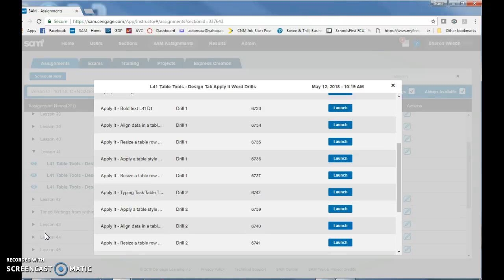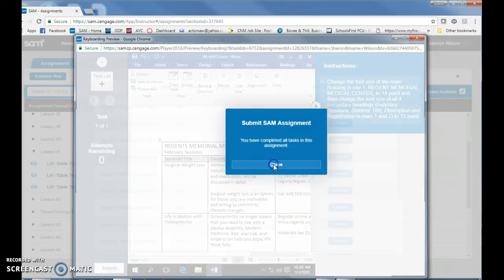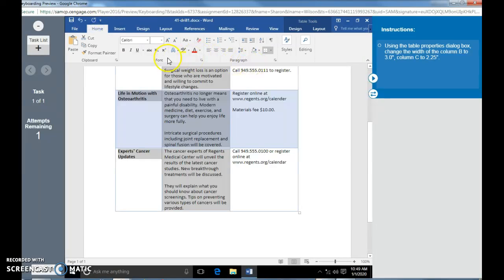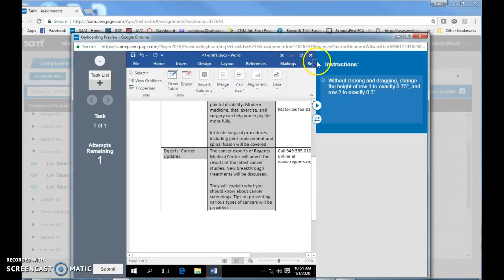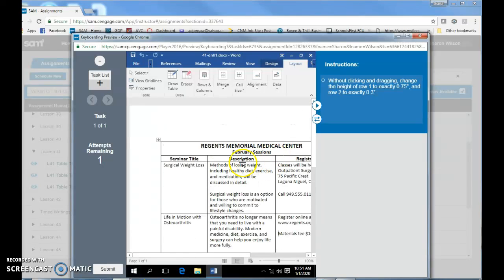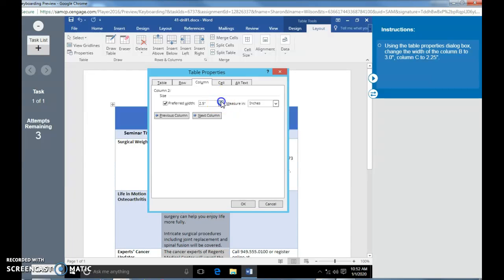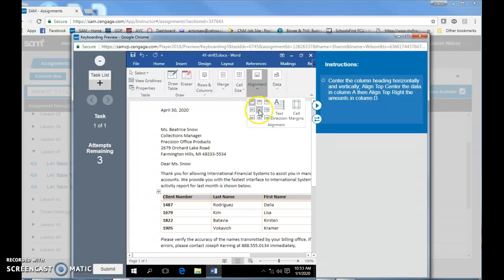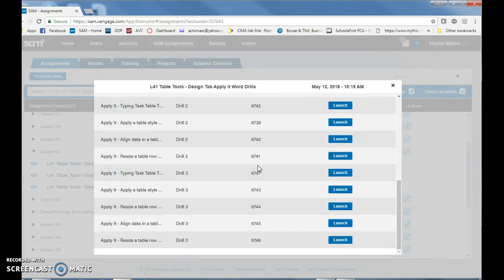L41 D1,5,10 and L41 D3,3